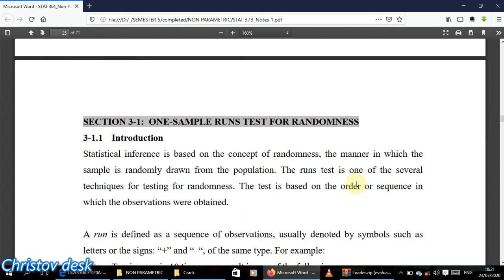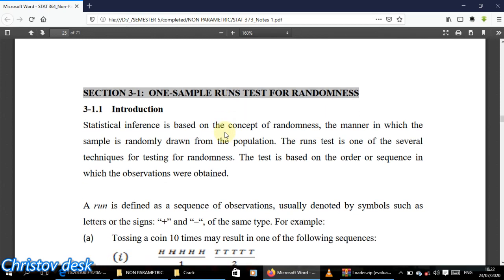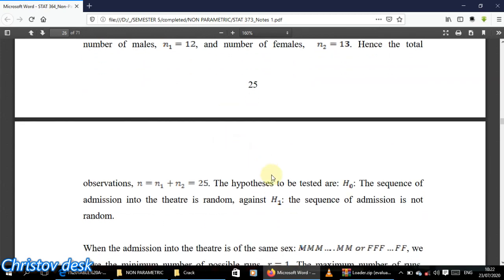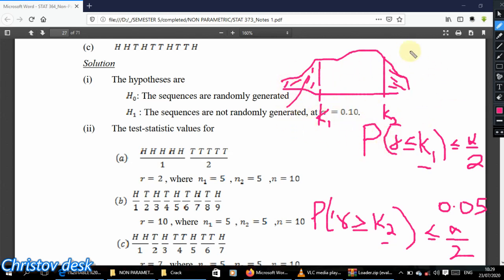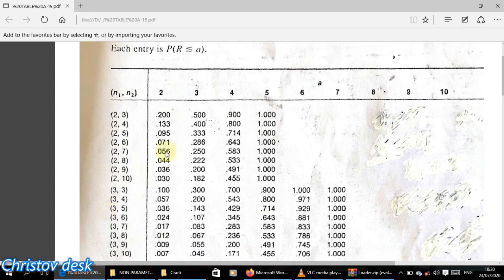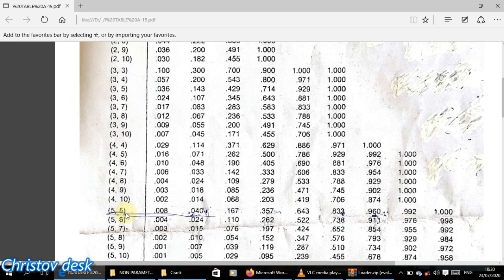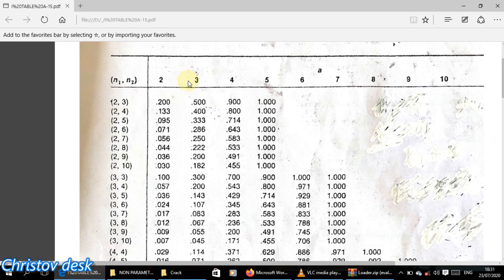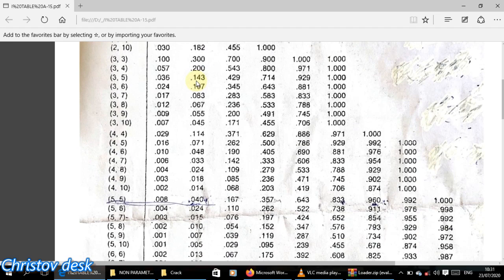RUNSTest continuation using the runs distribution table